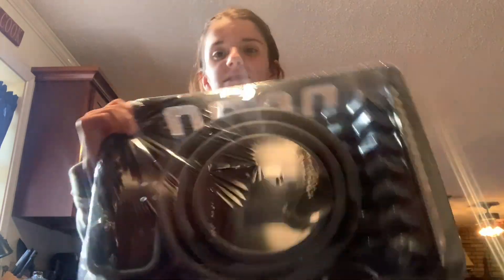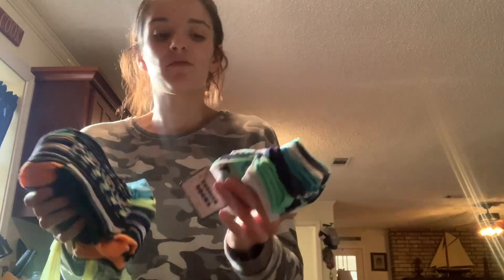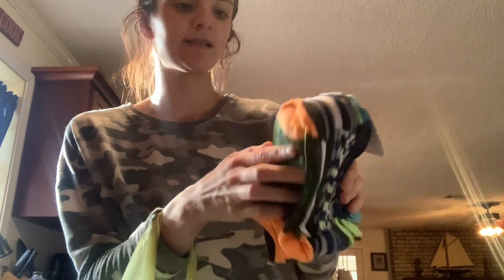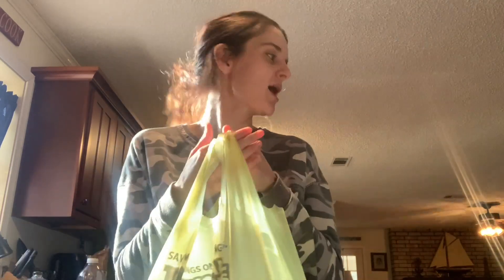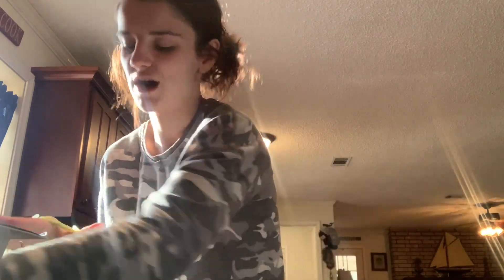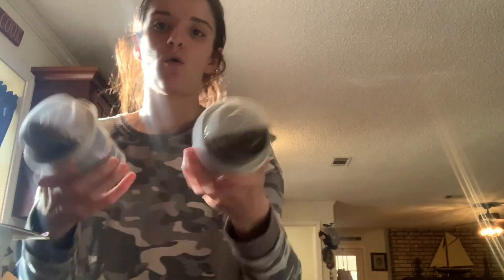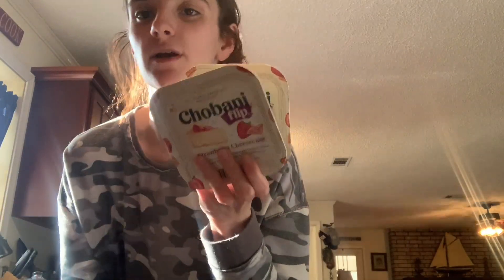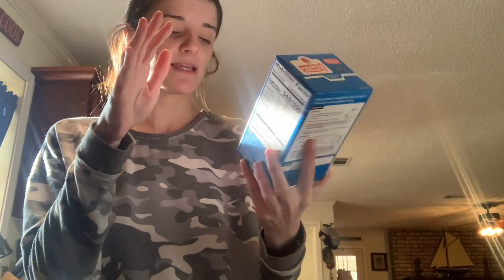Dollar General Haul